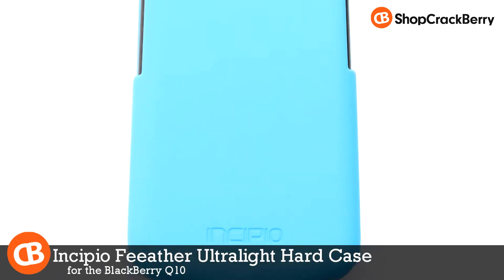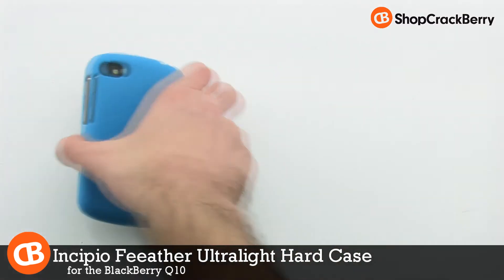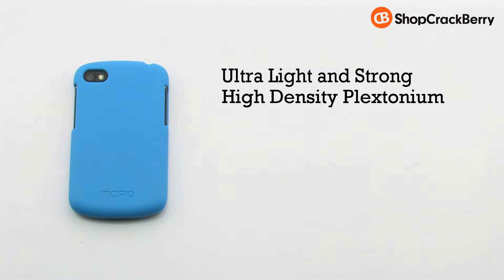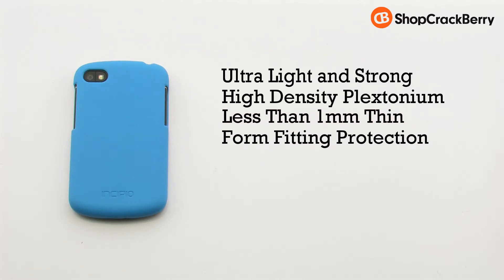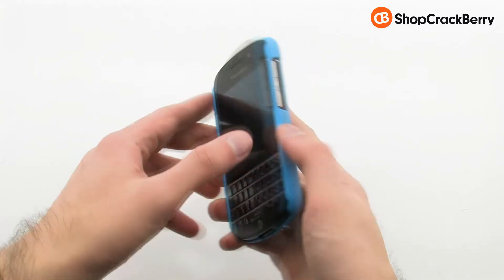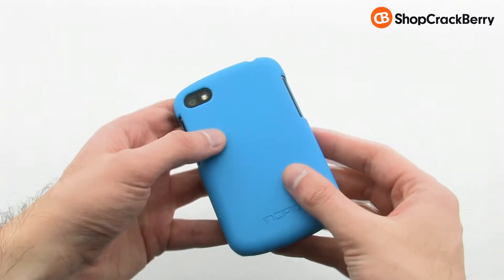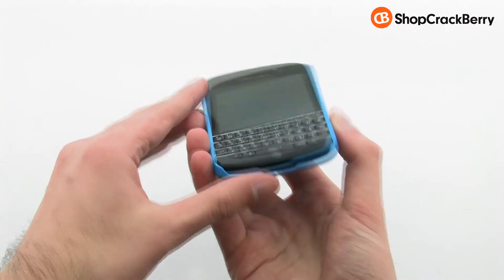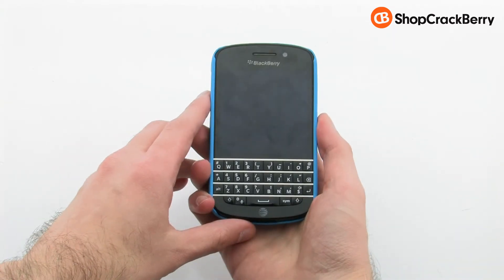Incipio Feather Ultralight Hard Case for BlackBerry Q10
Measuring less than 1mm thin, Incipio's Ultra Light Feather Case is ideal for the BlackBerry Q10 user seeking inconspicuous, first-class protection.

Feather is made of an ultra light, ultra strong polymer for light as a feather, form-fitting durable protection without the added bulk. The case features a soft touch matte finish and is so thin that it allows the BlackBerry Q10 to be used with many of the docks on the market.

Obsidian Black
Part# A14411
Mnf# BB-1022

Cherry Blossom Pink
Part# A14412
Mnf# BB-1023

Cyan
Part# A14413
Mnf# BB-1024

Charcoal Gray
Part# A14414
Mnf# BB-1025